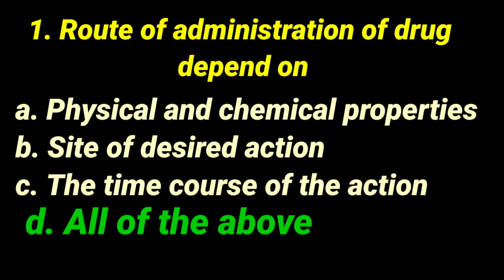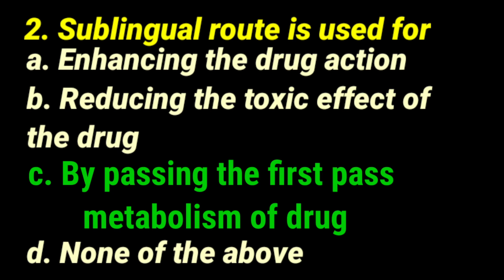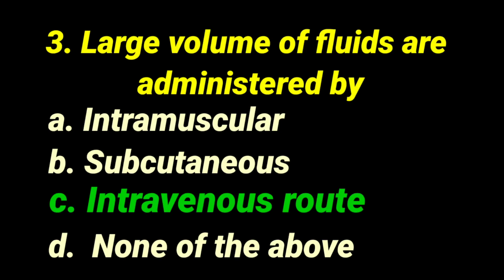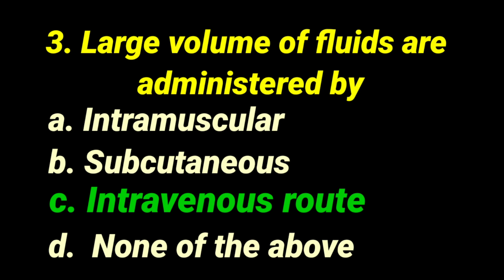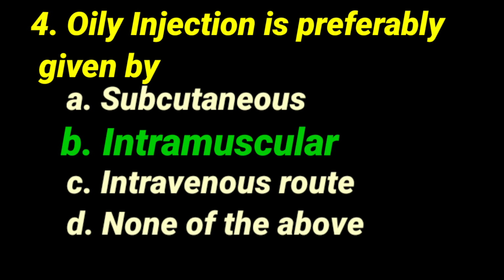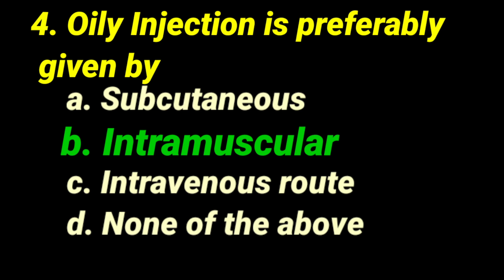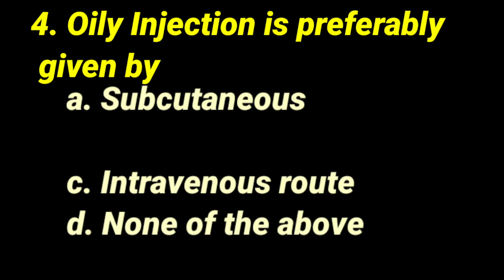☀GPAT 2022☀Pharmacology☀Class 20☀Route of drug administration☀